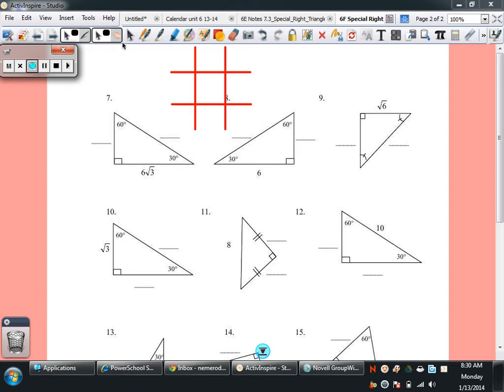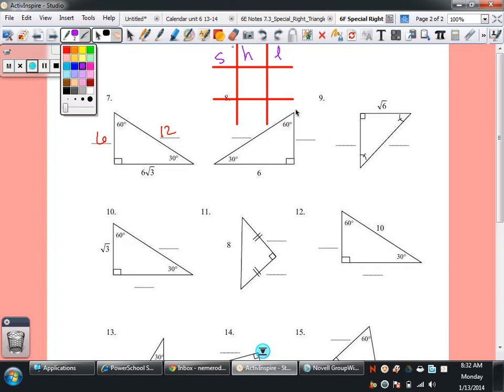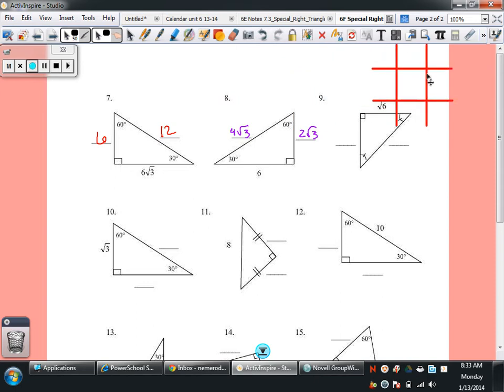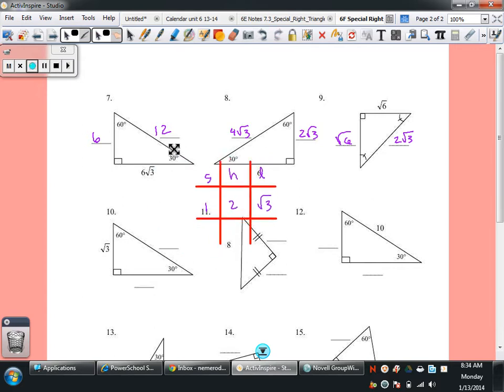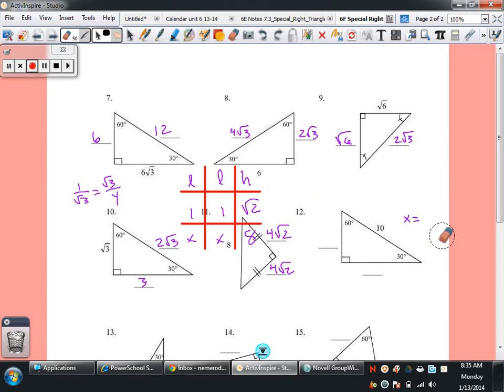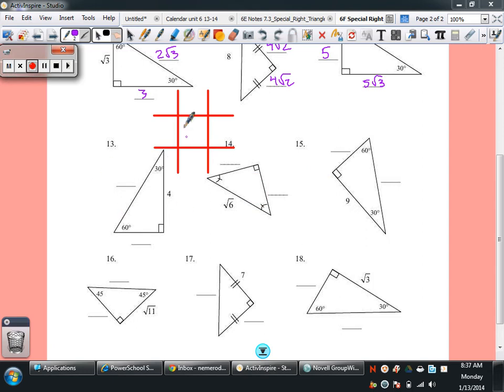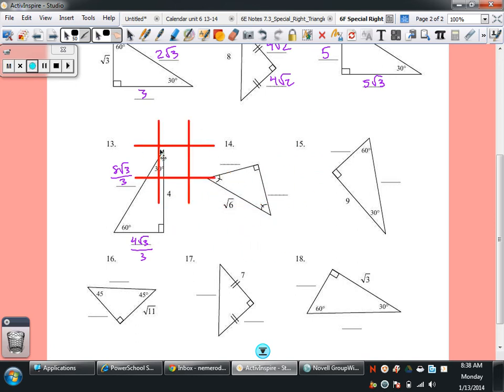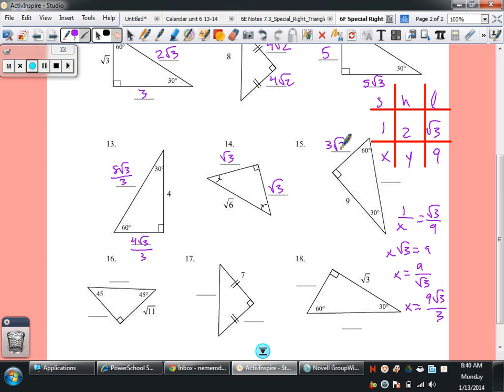6F Special Right Triangles